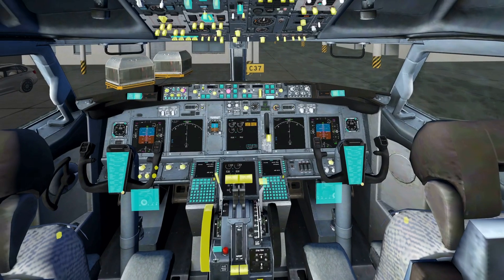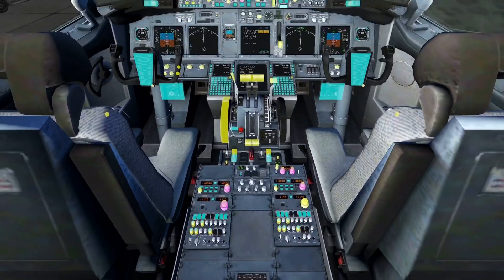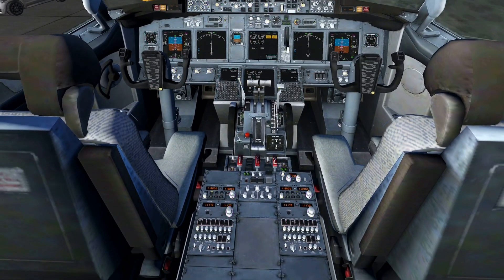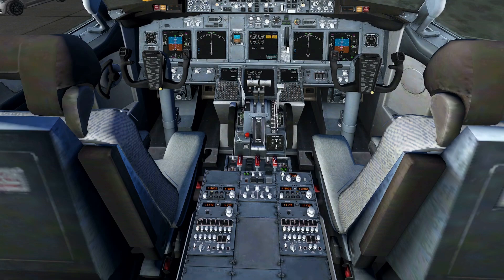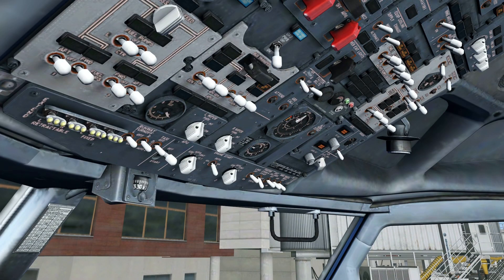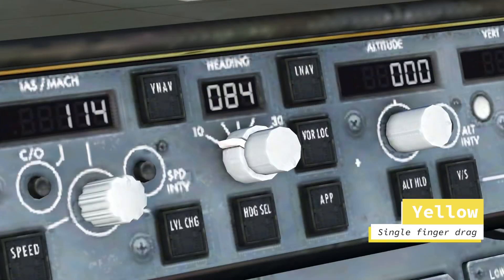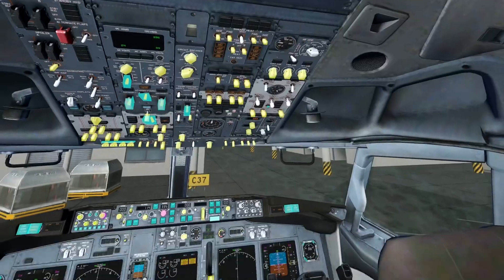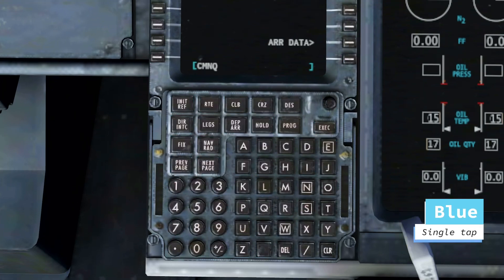What do the colors in the buttons mean? | Buttons color code | X-Plane Mobile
X-Plane airplane cockpits have knobs and buttons that are color-coded, yellow means single finger drag, purple means two-finger drag, blue means single finger tap, and green also means single finger tap.